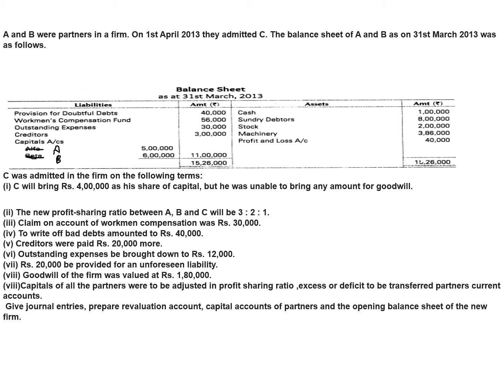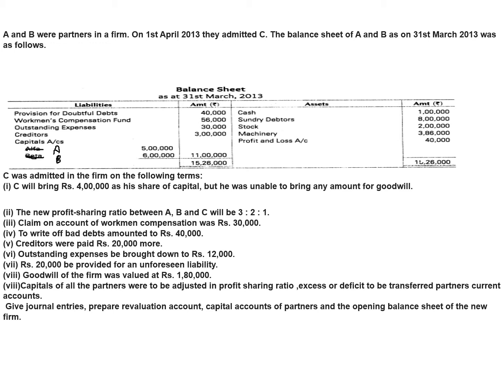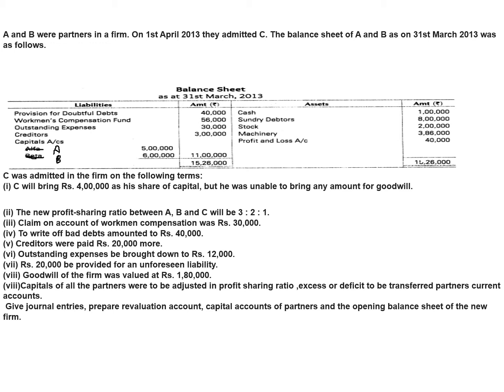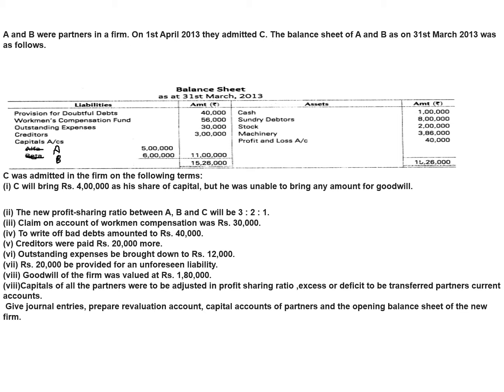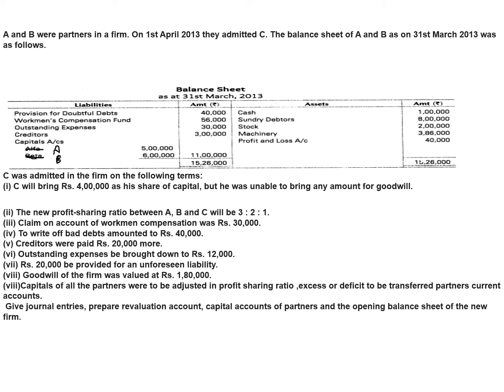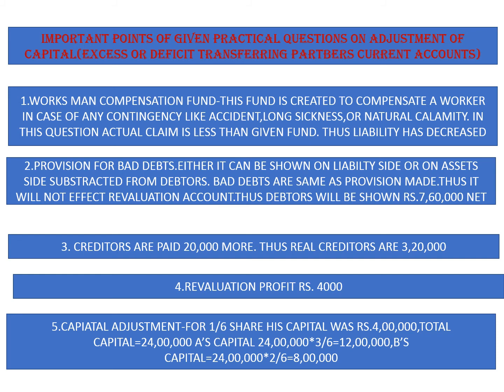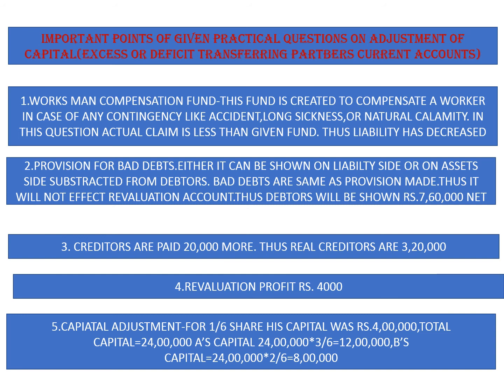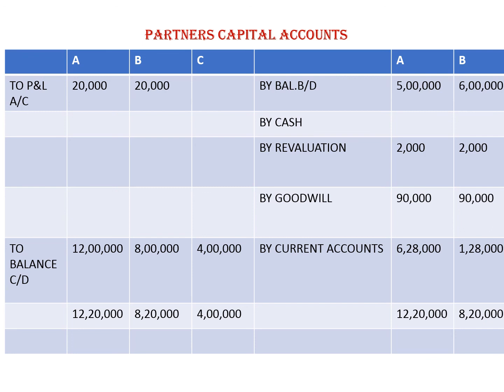capital adjustments excess or deficit transferring through current accounts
REVALUATION OF ASSETS AND LIABILITIES, CAPITAL ADJUSTMENTS ON THE BASIS OF CAPITAL PAID BY NEW COMING PARTNER, ADJUSTMENT THROUGH CURRENT ACCOUNTS,CAPITAL ACCOUNTS, BALANCE SHEET